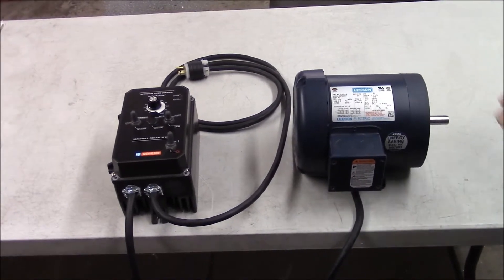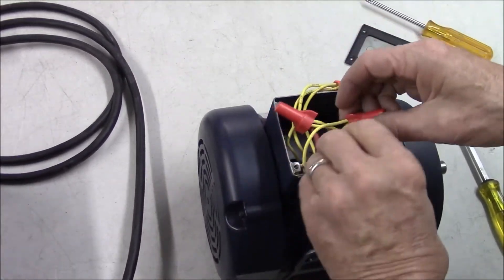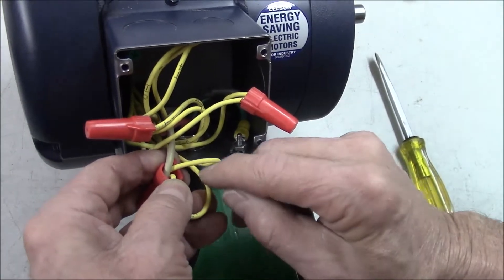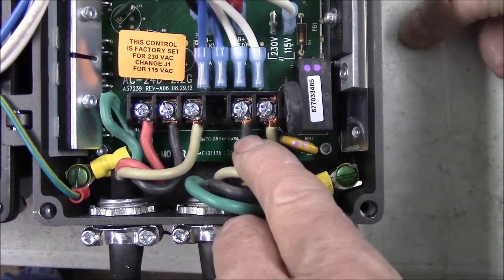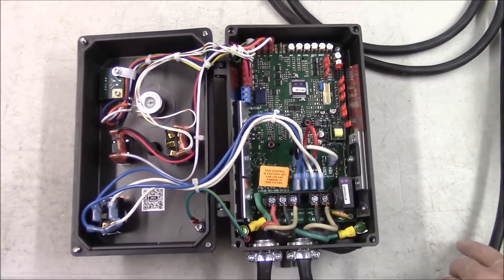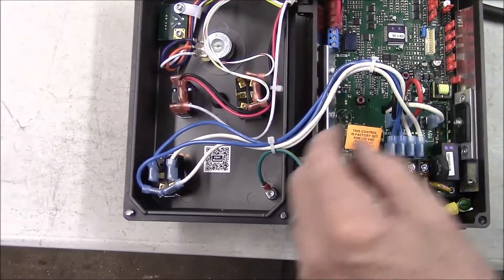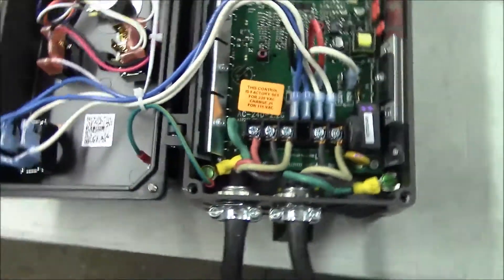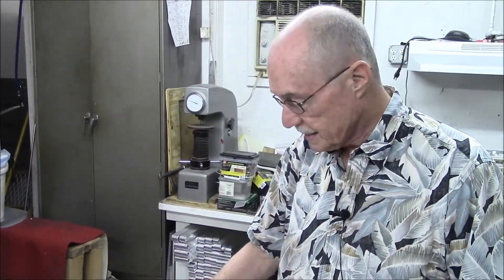Wire Kit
Wire a motor and VFD.
Base Grinders start at $795.00